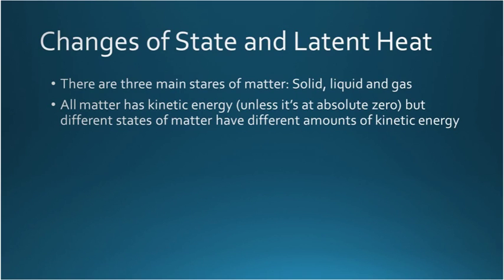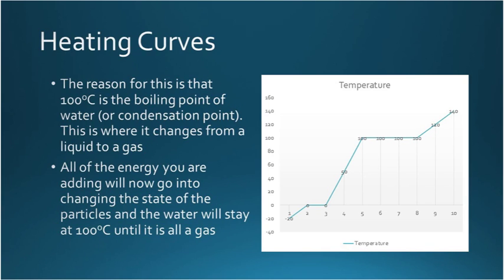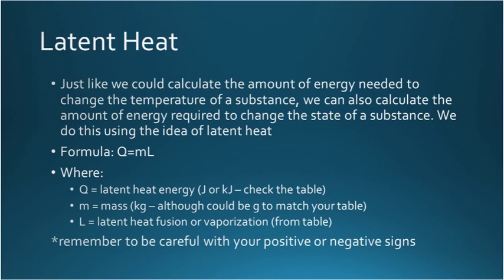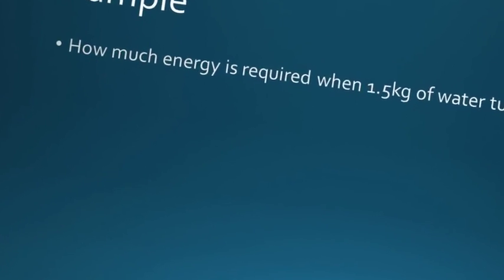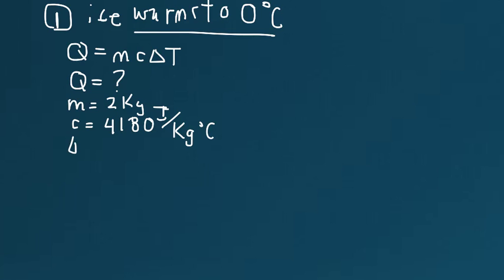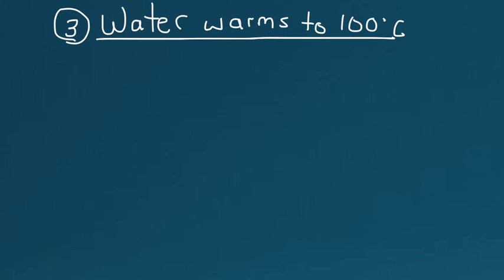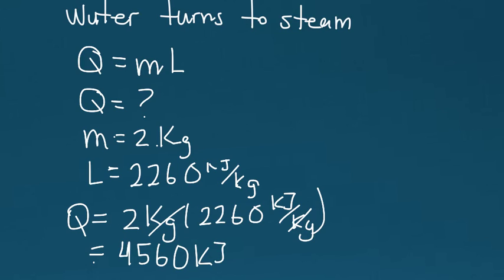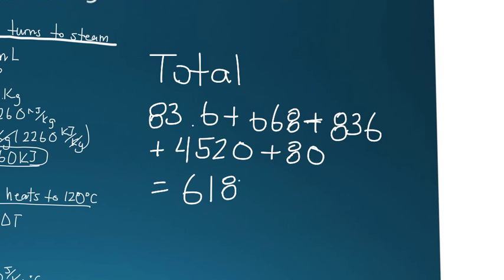07 Heating and Cooling Curves